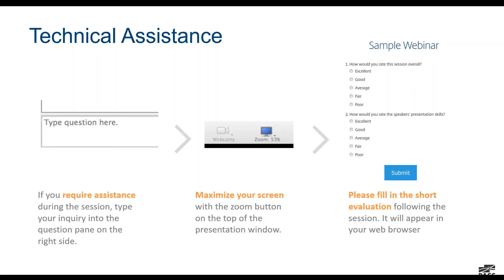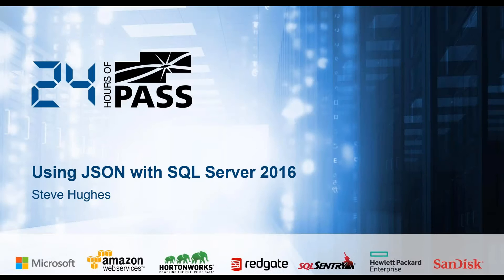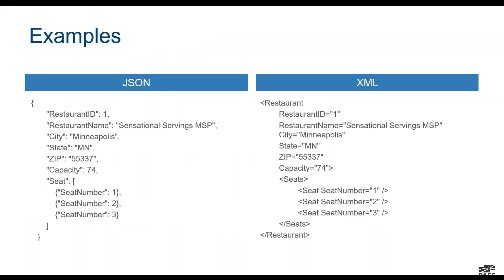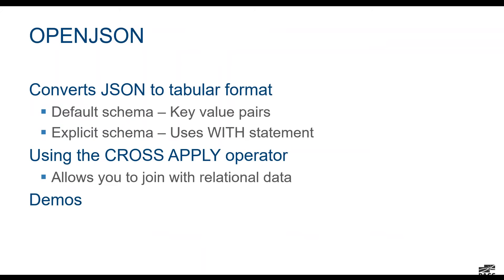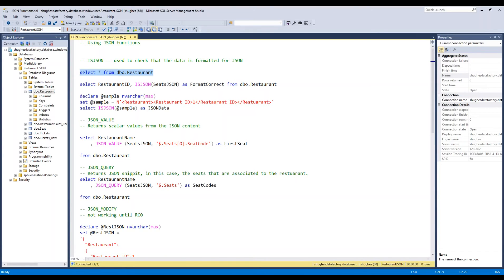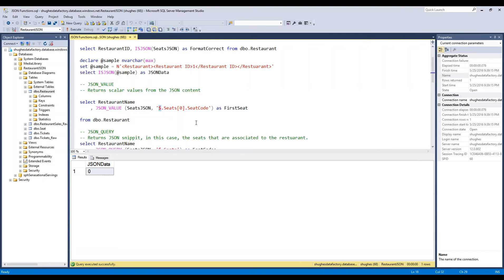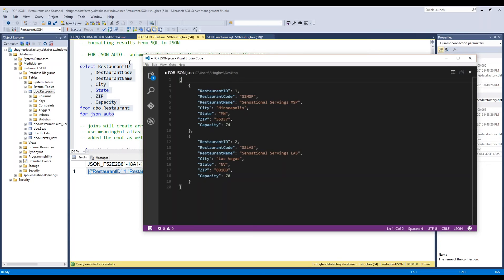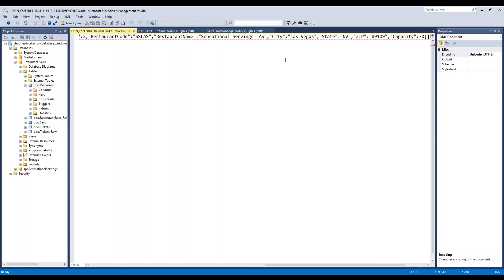Using JSON with SQL Server 2016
Presenter: Steve Hughes
Moderator: Sarah Huang